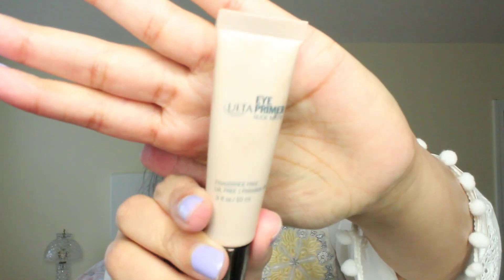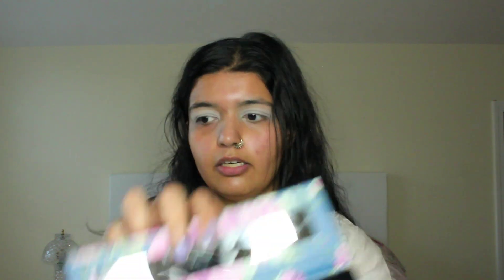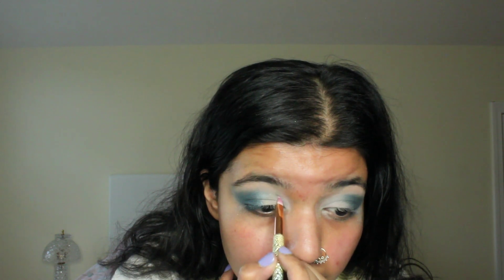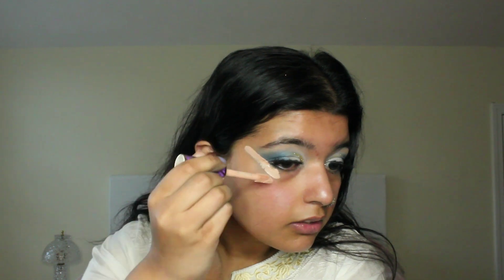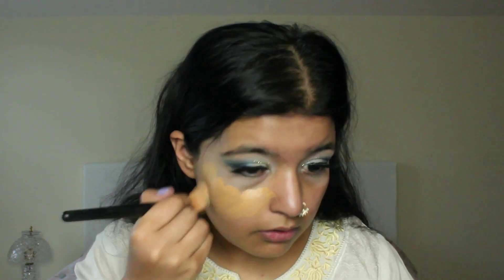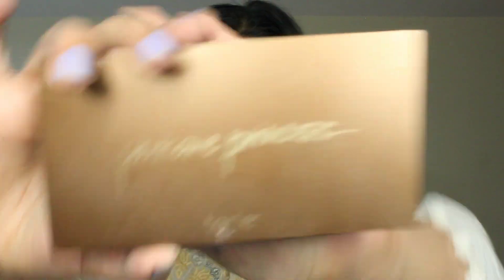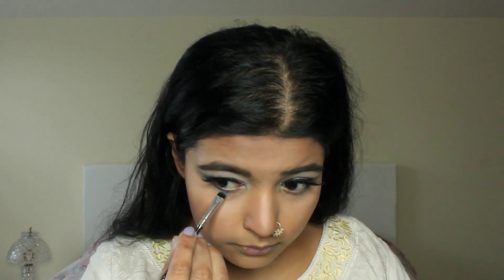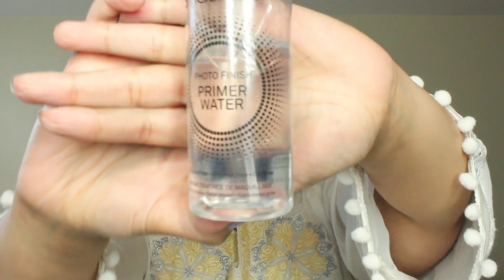Blue Smokey Eye Eid Makeup Tutorial 2020 (Sheikh Zayed Mosque Inspired)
Hi loves! This look was inspired by the Sheikh Zayed Grand Mosque in Abu Dhabi, United Arab Emirates. Hope you guys like it!

PRODUCTS
Eye Primer – Ulta Beauty "Nude Matte"
White Eye Shadow – Shade & Light palette by Kat Von D Vegan Beauty
Blue Eye Shadow – Too Glam To Give A Damn palette by Essence
Face Primer – Healthy Skin Primer by Neutrogena
Foundation – Flawless Fusion by Laura Mercier
Concealer – Shape Tape by Tarte Cosmetics
Bronzer – Parkave Princess palette by Tarte Cosmetics
Highlight - Anastasia Beverly Hills "Glow Kit Sweets"
Lashes – Pink River London
Lips - Colourpop Cosmetics "Baracuda" + Dose Of Colors "Warm & Fuzzy"